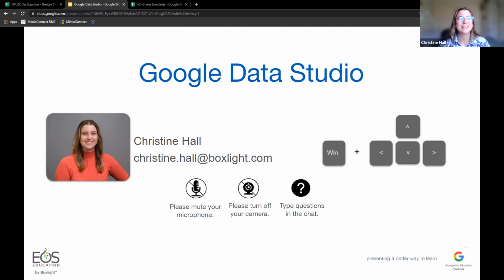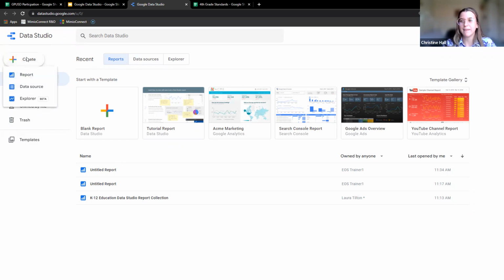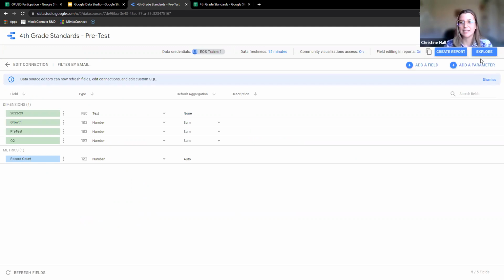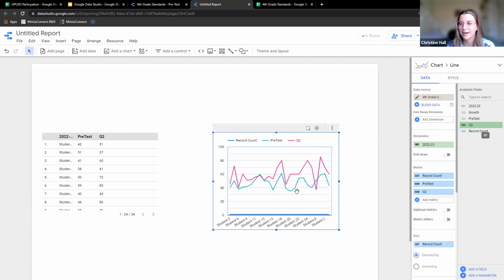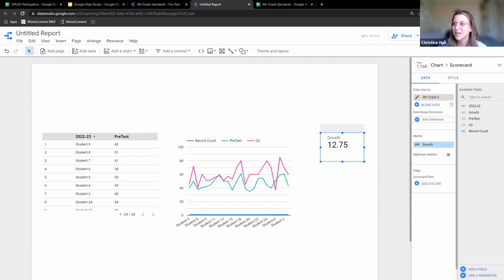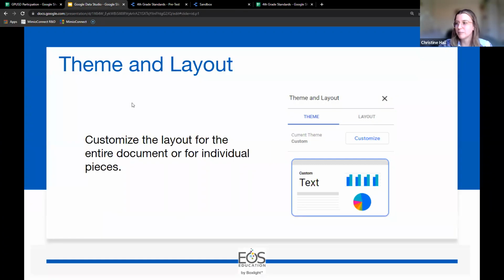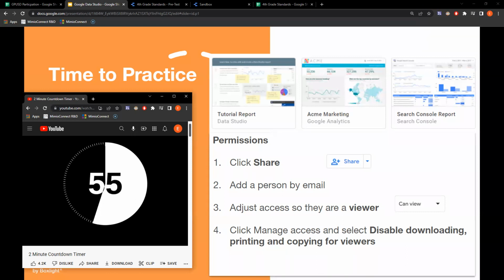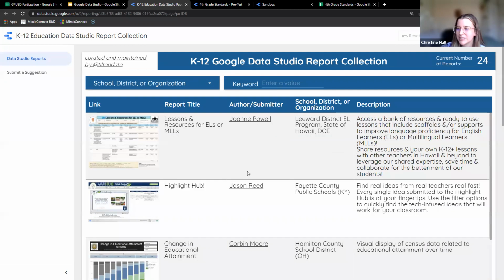Introduction to Google Data Studio